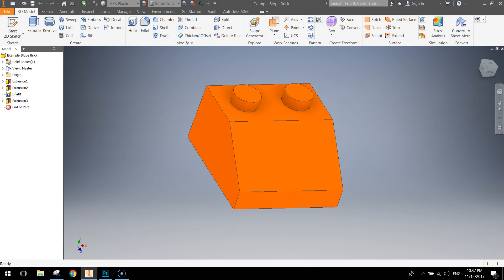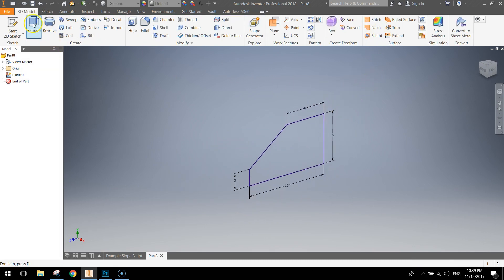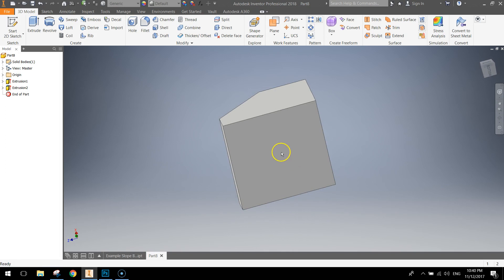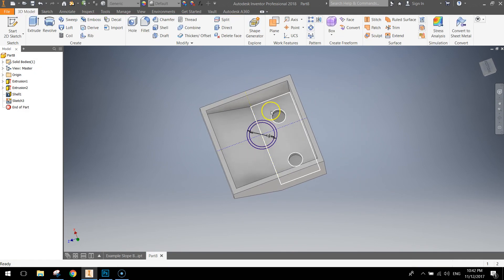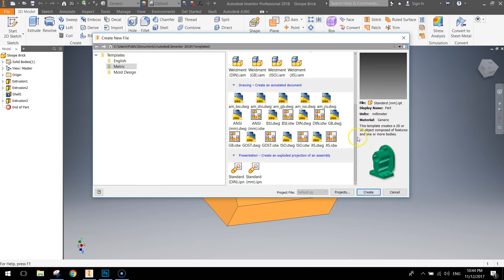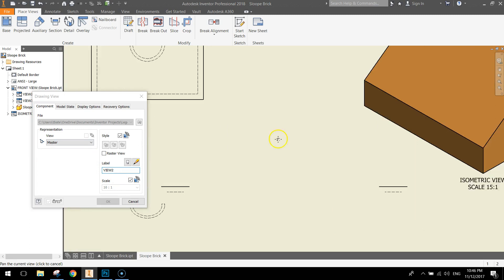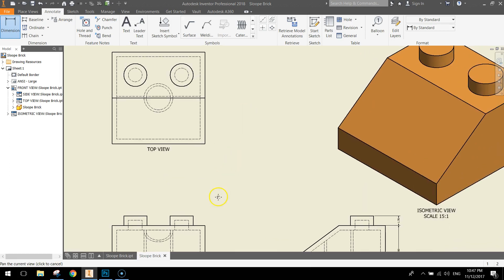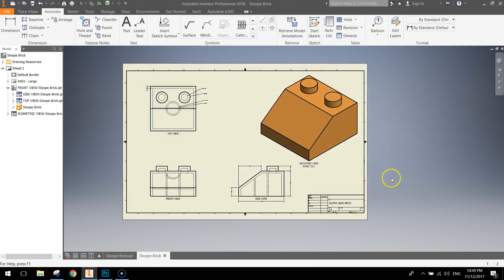Autodesk Inventor Tutorial - Sloped Lego Brick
Learn how to create a sloped Lego brick using Autodesk Inventor. You will create both isometric and orthographic views of this brick.